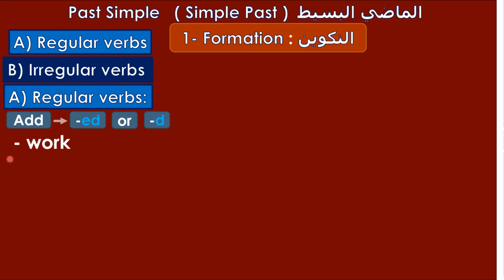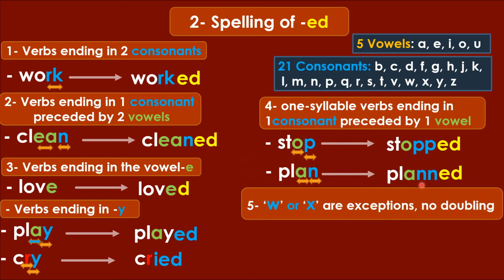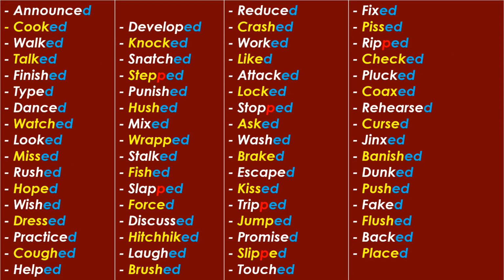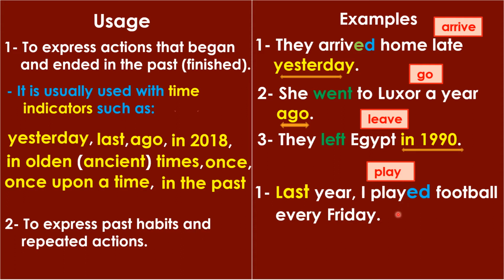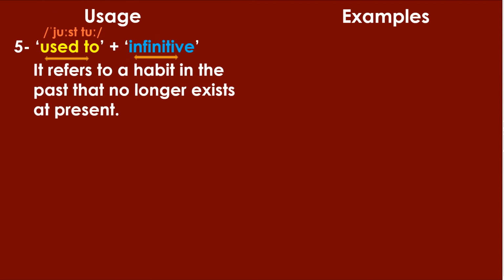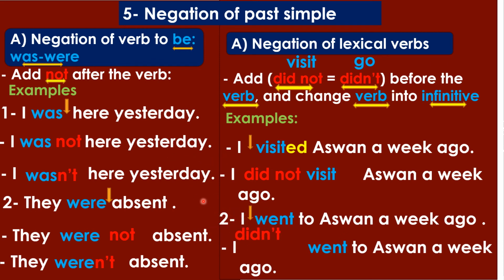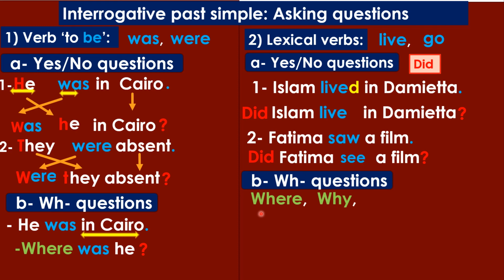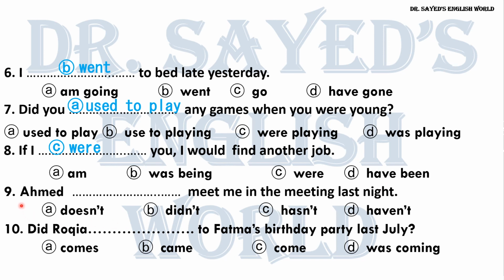Simple past Grammar series Tenses video 3 الماضي البسط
- Simple past formation تكوين الماضي البسيط
- Simple past usage استخدامات الماصي البسيط
- Simple past negative نفي الماضي البسيط
- Simple past interrogative الإستفهام في الماضي البسيط
- Adding -ed to regular verbs
- Pronunciation of -ed
- Exercise
شرح مفصل لمنهج اللغة الانجليزية بطريقة تمكنك ليس فقط من حل الاختبارات ولكن أيضا التمكن من مهارات اللغة جميعها وكذلك تعلم القواعد بشكل فعال لاستخدامها في الحياة الفعلية شرح القصة great expectations بشكل مفصل وحل جميع التمارين المصاحبة لها - منهج اللغة الإنجليزية للصف الثالث الثانوي - English for Secondary Schools Year 3! اللغة الإنجليزية للصف الثالث الثانوي بمصر شرح مفصل مع حل جميع تمرينات الكتاب شرح أكثر مما تريد وتتوقع التدريب علي الأسئلة المتوقعة باختبار نهاية العام We teach you English and not about English نعلمك اللغة لتستعملها وليس مجرد معلومات عنها لن تحتاج لدرس خصوصي - Dr. Sayed's English World - Dr. Sayed Madbouly Lesson 1الدرس الأول Unit 1الوحدة الأولي شرح منهج اللغة الانجليزية للصف الثالث الثانوي 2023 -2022 تالتة ثانوي 2023 تشغيل الثانوية العامة 2023 اللغة الانجليزية تالته_ثانوى ثانوية_عامة الصف_الثالث_الثانوى ثانوية_التابلت لغة_إنجليزية انجليزي اتعلم_انجليزي الثانوية_العامة طلاب اللغة_الانجليزية شرح منهج اللغة الإنجليزية للصف الثالث الثانوي تأكيد على النقاط الهامة منذ بداية العام الدراسي English revision Units 1و2و3 3rdSecondary اللغة_الانجليزية | طلاب | الثانوية_عامة ثانوية_عامة ثانوية_التابلت # انجليزي ٪انجلش # ثانوية_عامة ثانوي_عام ثانوية_التابلت الثانوية العامة,حل امتحان الانجليزي للثانوية العامة,مراجعه انجليزي للصف الثالث الثانوي,المراجعة النهائية في اللغة الانجليزية,الصف الثالث الثانوي لغة انجليزية 2022 الترم الاول,كيف تذاكر في الثانويه العامه,مراجعه انجليزي تالت ثانوي الترم الاول,مراجعة ليلة الامتحان الانجليزي,لغة انجليزية,امتحان اللغة الإنجليزية ثانوية عامة 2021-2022 د. سيد مدبولي Dr. Sayed’s English World Revision of Chapters 1-2-3 Great Expectations القصة للثانوية العامة (امال عظيمه) القصة للثانوية العامة الفصل مراحعة الفصول 1-2-3 القصة وتوقع الأسئلة التي يمكن تضمينها في اختبار نهاية العام الثانويه العامه,ثانويه عامه,ثانوية عامة, ثانويه,ثانويه عامه,ثانوي رواية الآمال الكبرى 2022- قراءة وترجمة قصة امال عظيمه | الصف الثالث الثانوي 2023 great expectations جميع فصول القصة مقدمه عن القصه